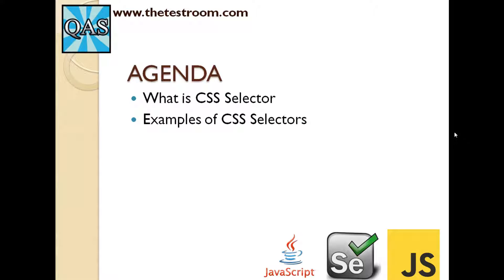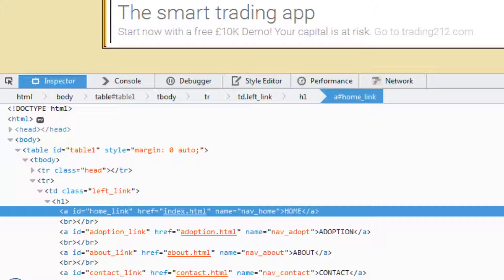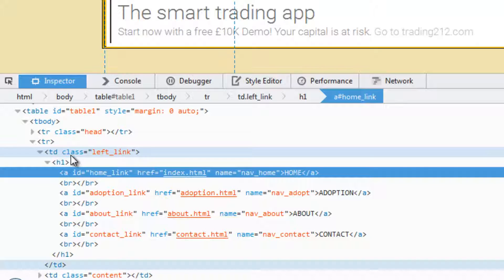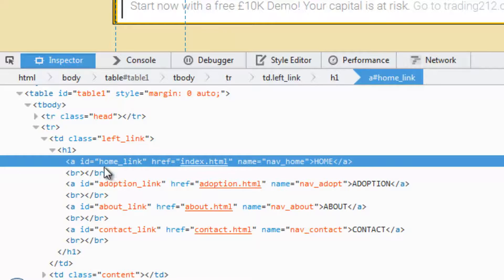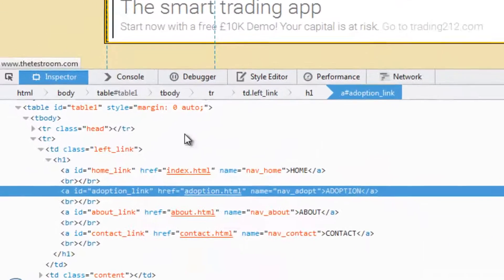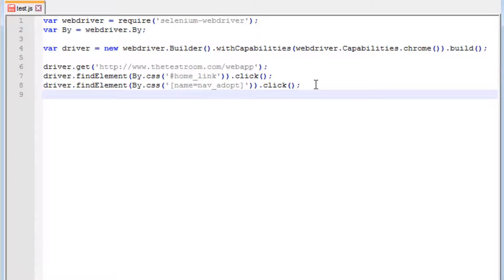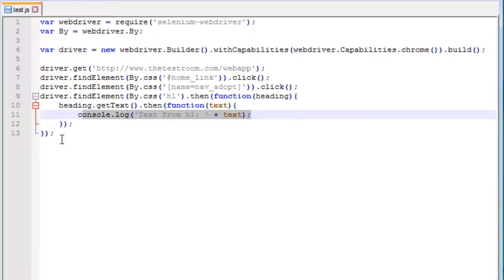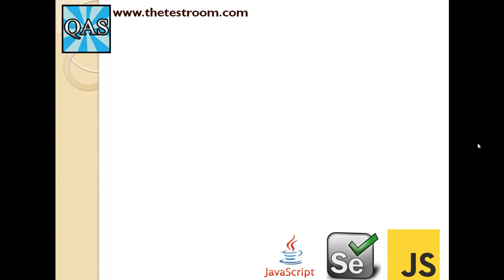WebDriverJS CSS Selector (Part 06) | QAShahin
WebDriverJS CSS Selector video tutorial. We will look at how to use the CSS Selector to interact with web page elements.